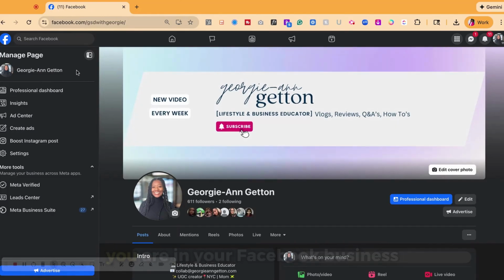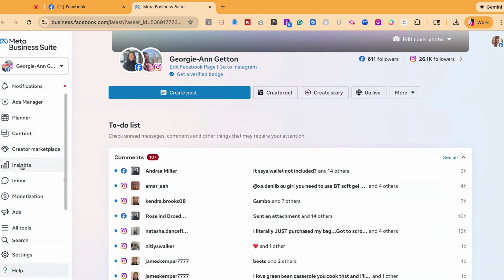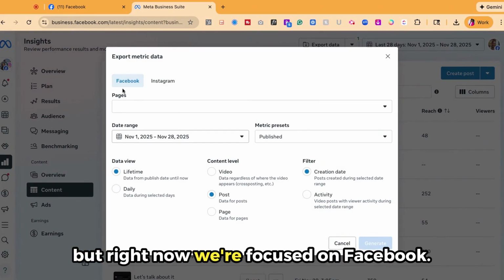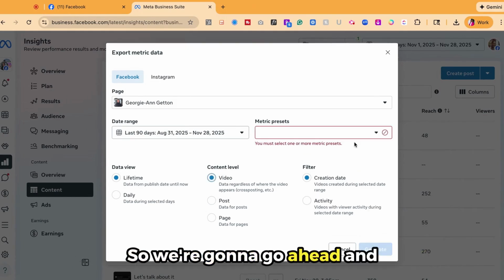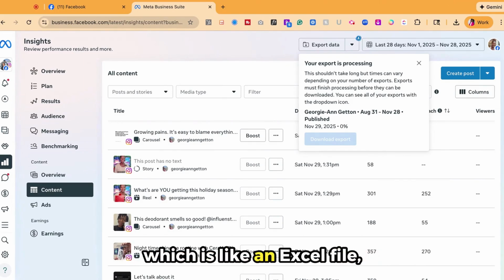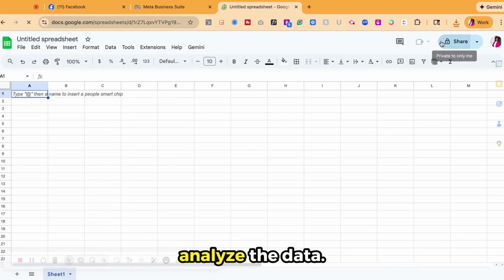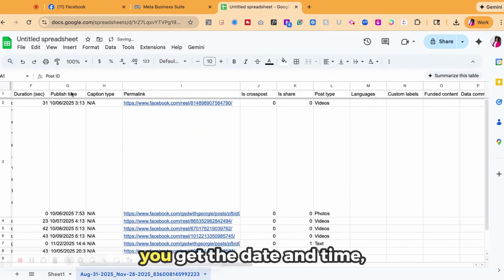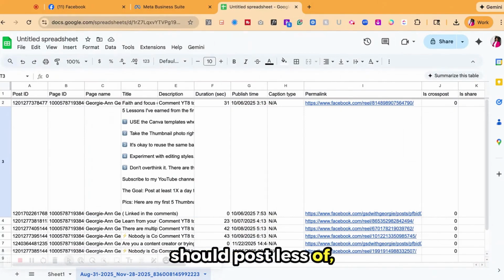How to download facebook analytics | Updated 2026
This video provides a complete guide on how to download your Facebook business page analytics data from the Meta Business Suite.

In this tutorial, you will learn how to:
Navigate to the Facebook business page backend and access the Meta Business Suite. You can also access the Business Suite by typing business.facebook.com into your browser.
Locate the "Insights" section on the left-hand side menu.
Find the "Content" tab to access specific data for export.
Select the Export Data option in the top right corner of the page.
Choose your desired time frame (ex: last 7 days, 30 days, 90 days, or a custom time frame) and select the specific metrics you want, such as video, post, or page data.
Generate a downloadable report in the form of a CSV file.
Import the CSV file into a Google Sheet or another platform for comprehensive analysis to find patterns and trends in your content.
Analyze key metrics like post links, date and time, post type (photo, video, or text), views, reach, comments, interactions, and ad impressions.
Analyzing this data is super useful for better understanding the results of the content you're posting, helping you know what content to post more or less of, and what is actually converting.

Chapters
0:00 - Introduction: How to Download Facebook Analytics
0:10 - Accessing the Meta Business Suite
0:33 - Finding the 'Insights' Section
0:46 - Exporting Data from the 'Content' Tab
1:02 - Selecting Export Options: Platform, Time Frame, Metrics
1:49 - Generating the CSV Report
2:19 - Importing the Analytics Data into Google Sheets
2:44 - Analyzing the Data and Key Metrics (Reach, Views, Comments, etc.)
3:17 - Next Steps and Conclusion

☛ Your likes, comments, and subscriptions inspire us!!!

👉 If you want more social media growth tutorials, AI tools, and digital marketing strategies, don’t forget to subscribe to GSD Solutions and turn on the bell 🔔 so you never miss an update!

At GSD Solutions Inc we help small and medium-sized businesses, nonprofits, and government-adjacent organizations audit, optimize, automate, and integrate systems to improve efficiency and scale sustainably.